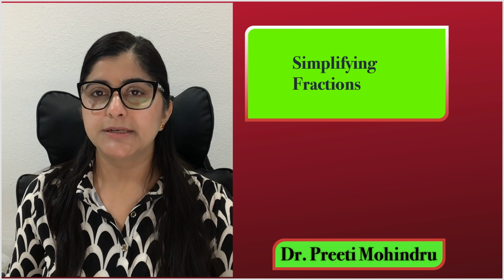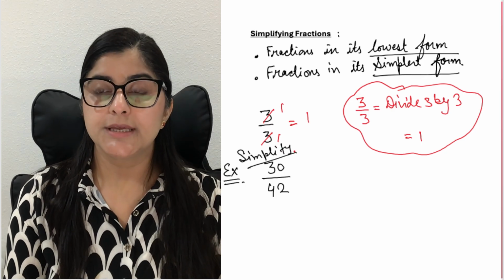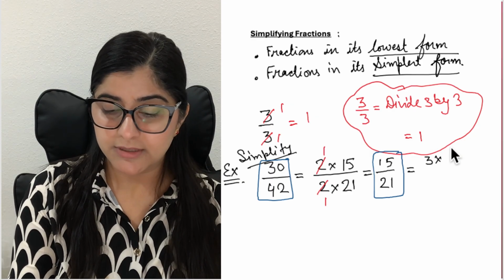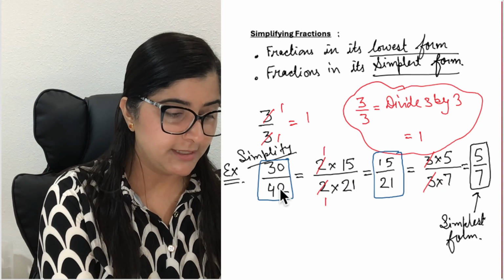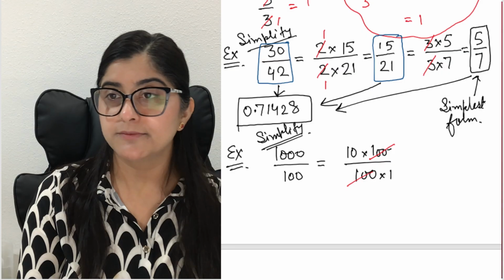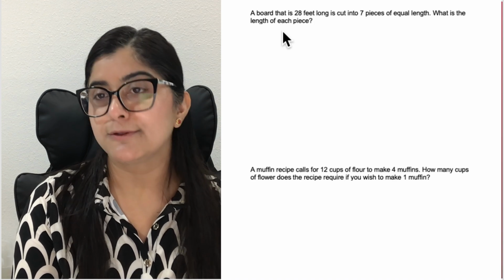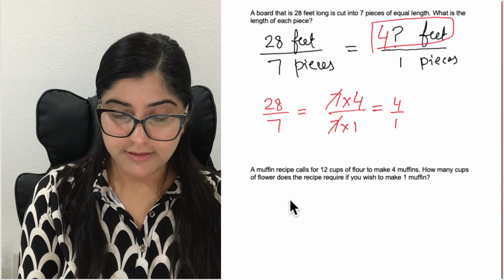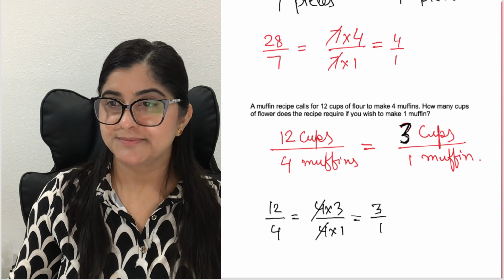Simplifying Fractions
This video focuses on how to simplify fractions by finding and dividing by common factors. We will walk through step-by-step examples to show how to reduce fractions to their simplest form and explain why the process works. This will help you work more confidently and accurately with fractions.